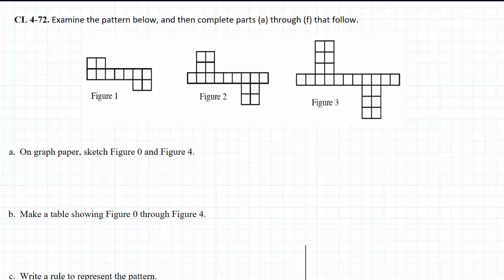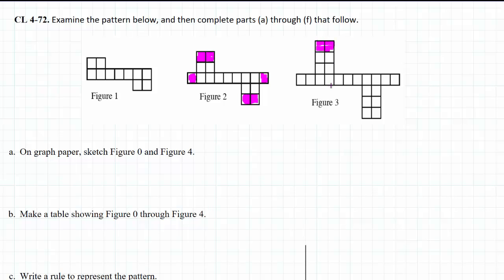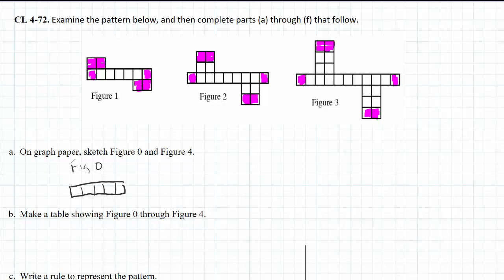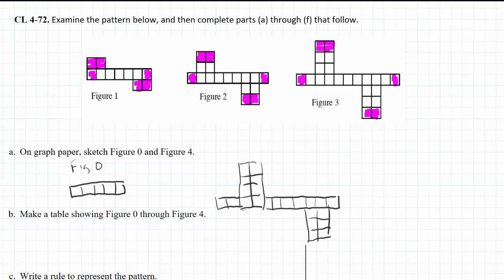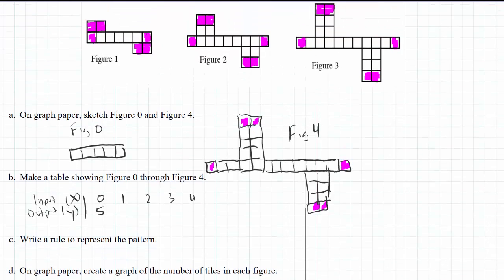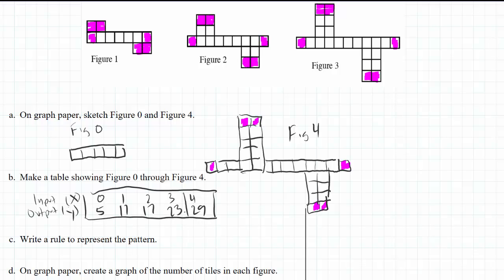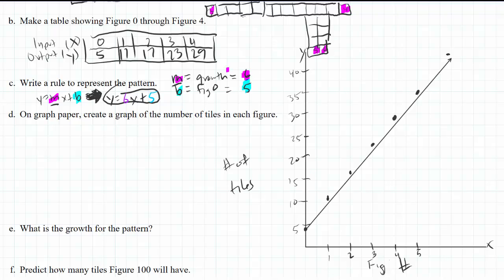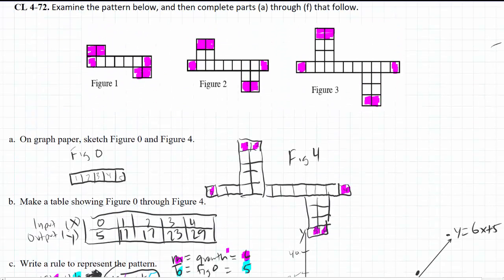Course 3 CPM 4-72